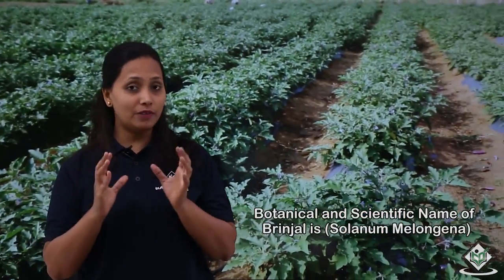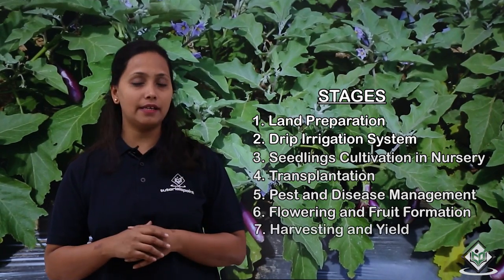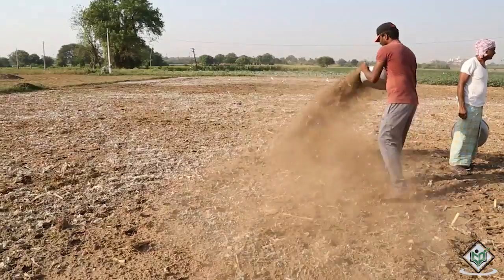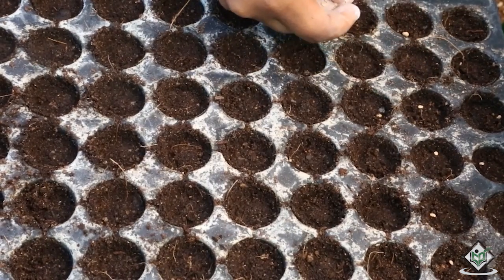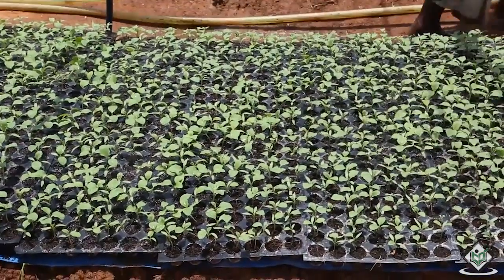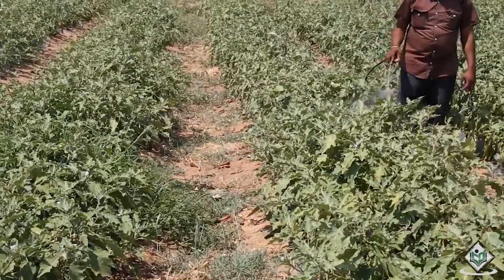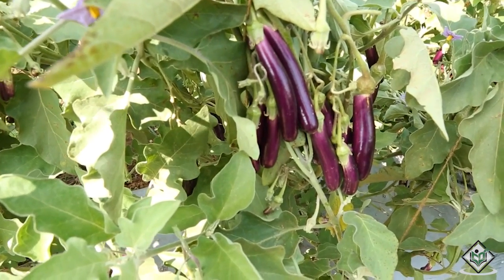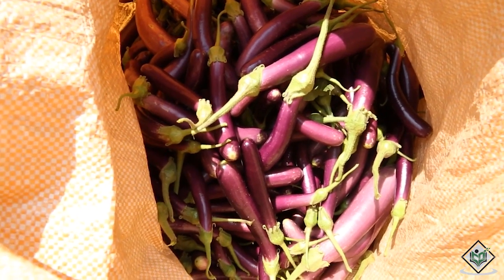Cultivation - Life Cycle of Brinjal